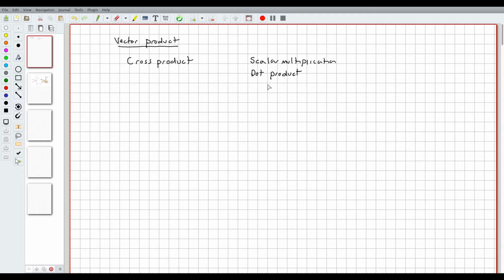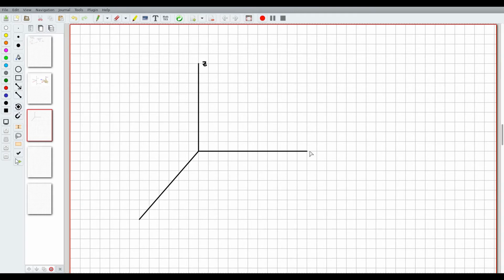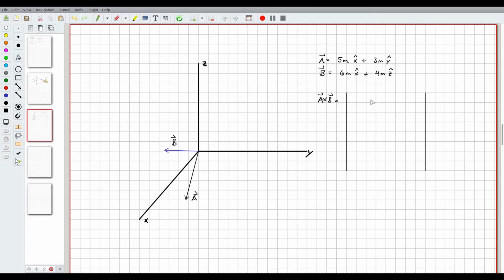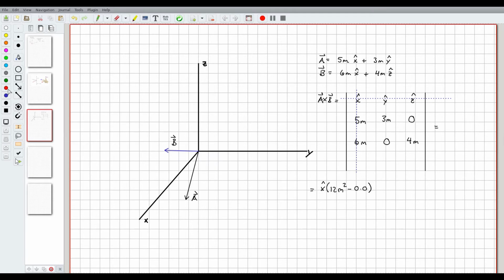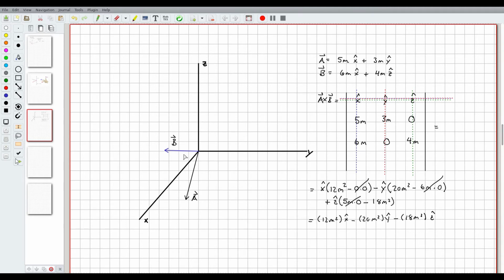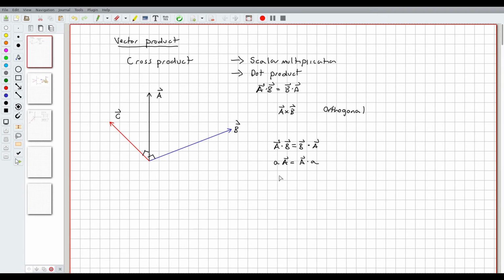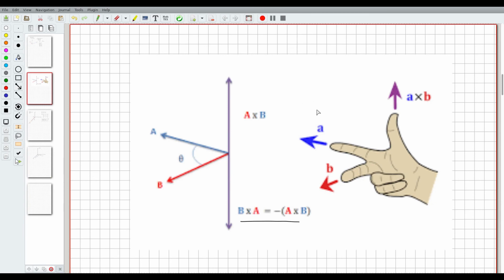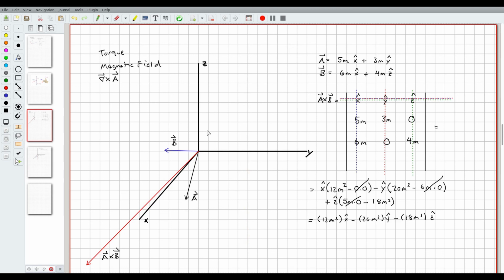University Physics I, Lecture 2 Part 3